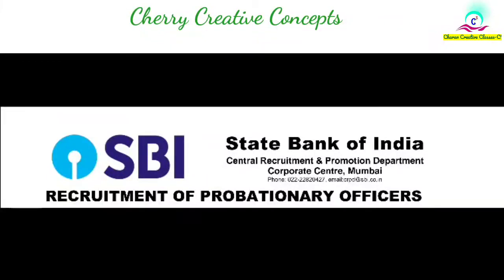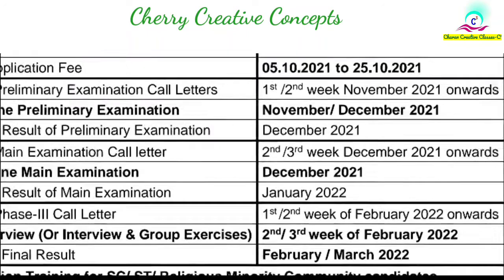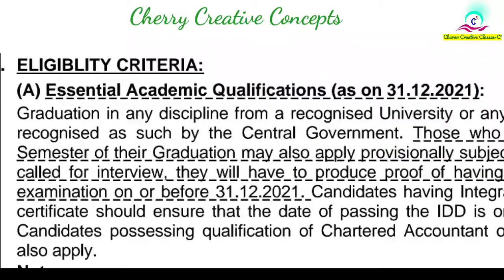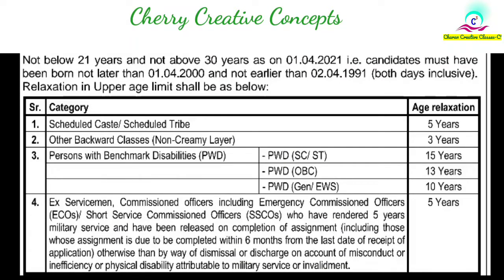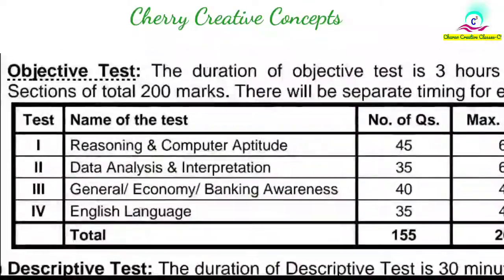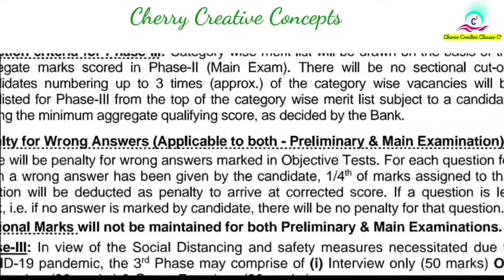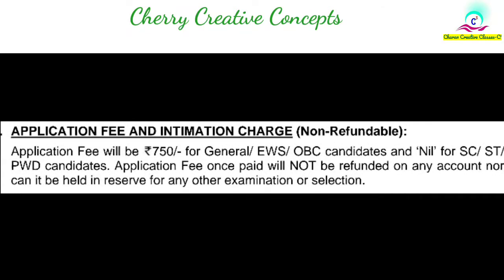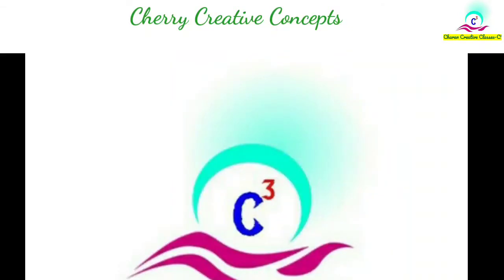SBI PO RECRUITMENT 2021-22 | Fees | eligibility | important dates | websites to prepare | in telugu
notification link.

application link.

cutoff.

websites to prepare.

Grade Up

Online Tayyari

Adda247

Testbook

Vocab24

Oliveboard’s Mock Tests & Exam Prep App

IBPS Bank Exam Preparation

Bankersadda